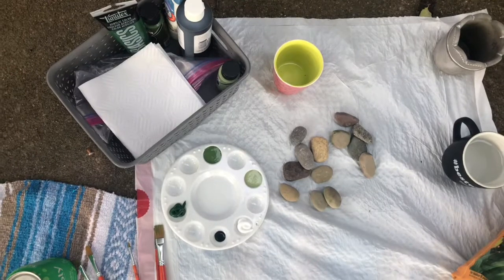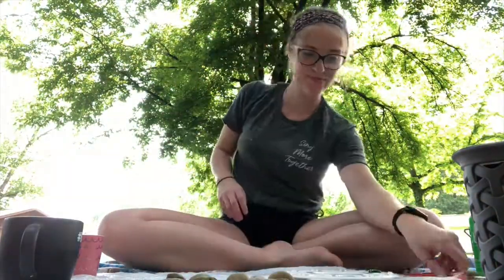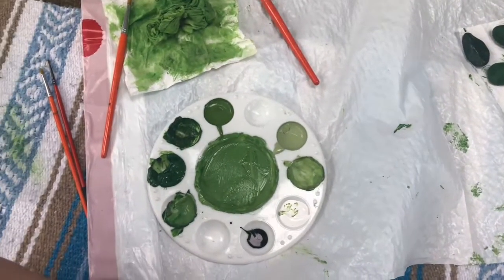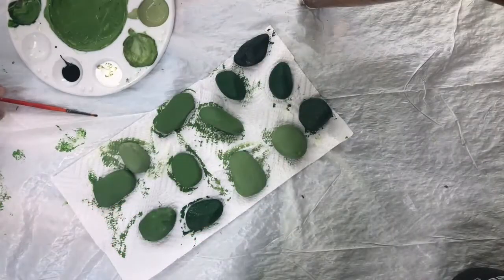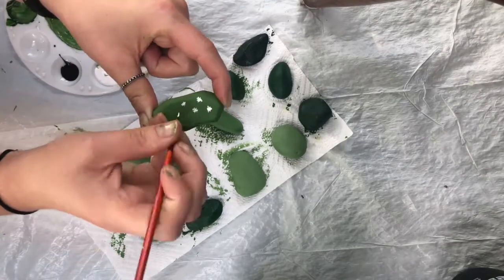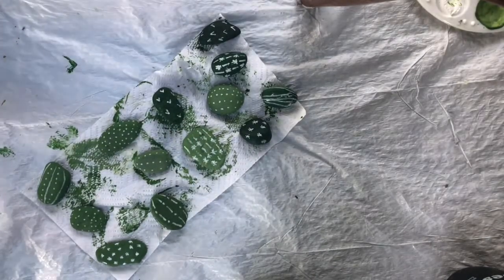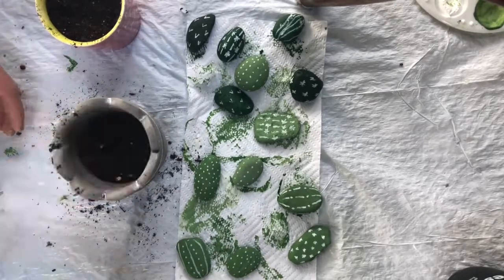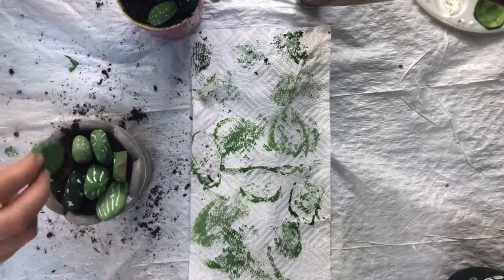Succulent Painting with Miss Lauren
Jr Camp 2020